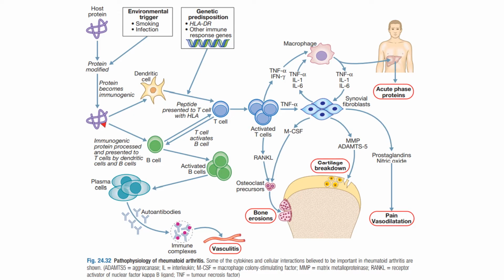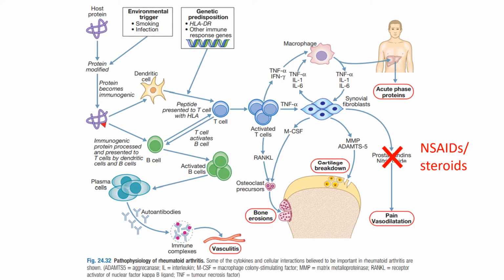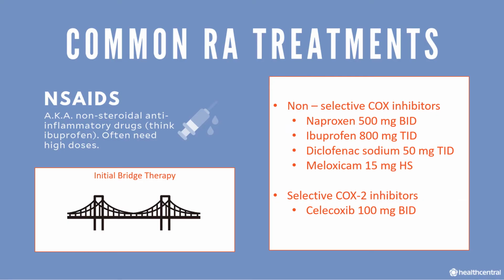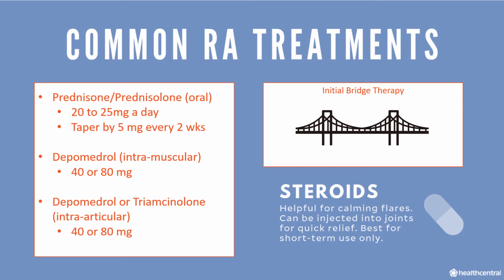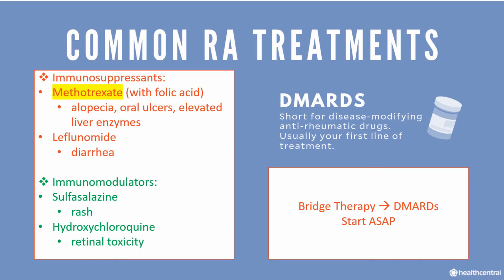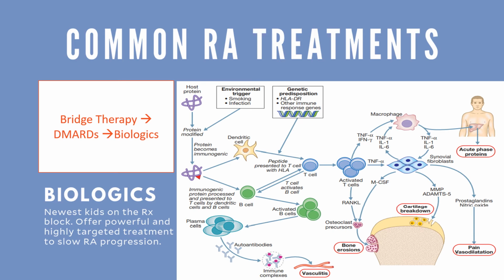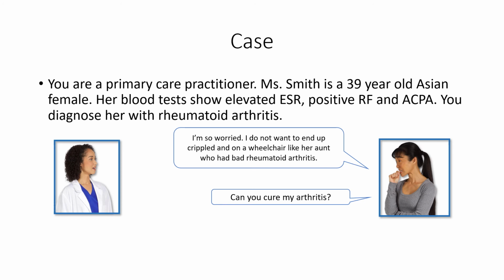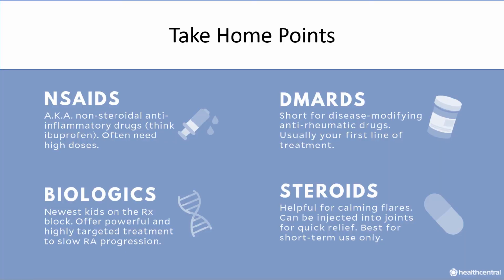Rheumatoid Arthritis 5